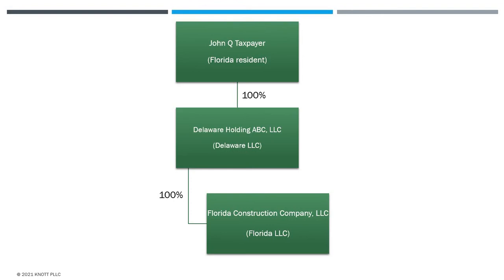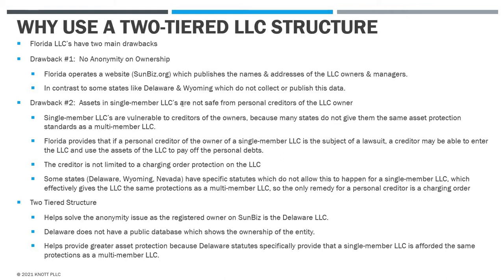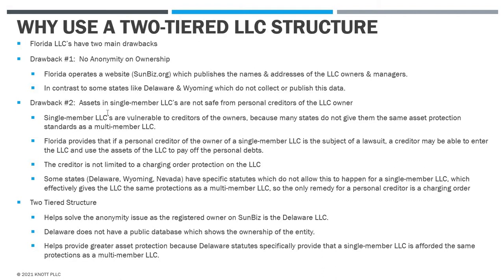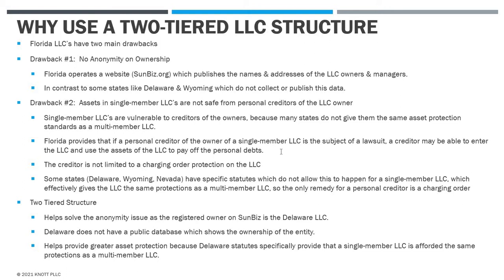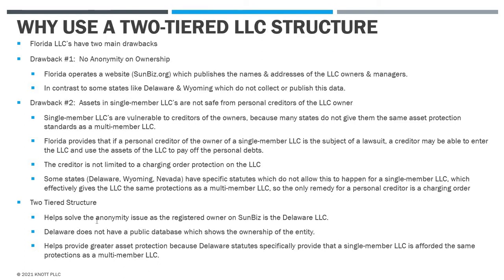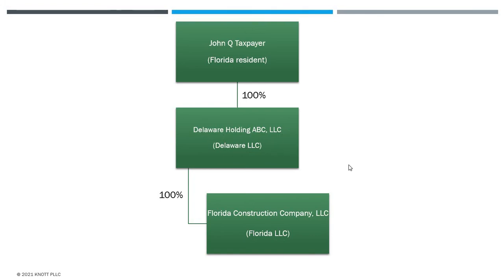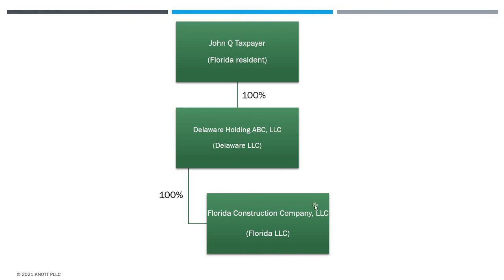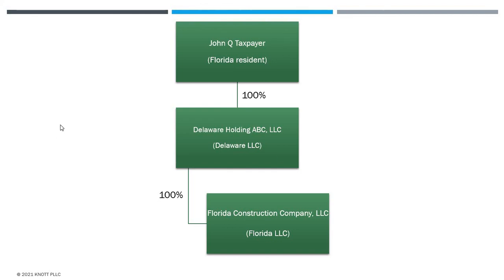Two-Tiered LLC Structure for Florida LLCs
Under many circumstances, it makes sense for a business to use a two-tiered entity structure.

Using a two-tiered structure can provide extra asset protection for the owners and the business and protect the owners' privacy.

In this video, we cover a strategy many Florida LLC owners use to conceal their ownership on the Florida sunbiz website.